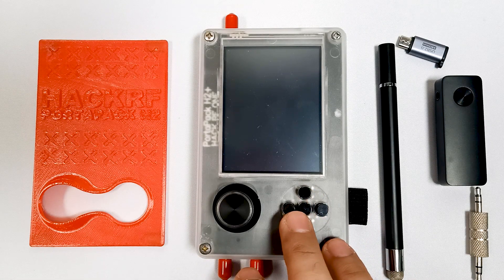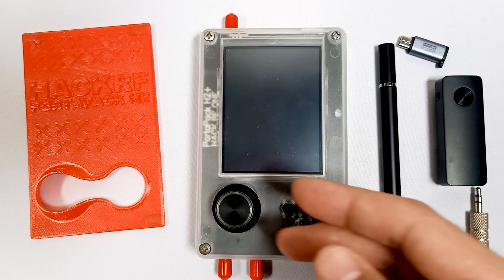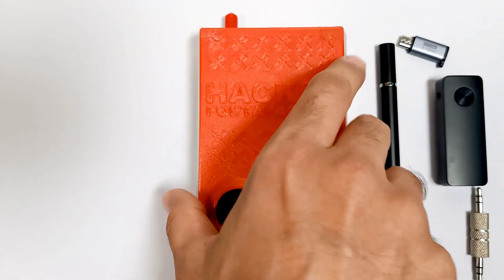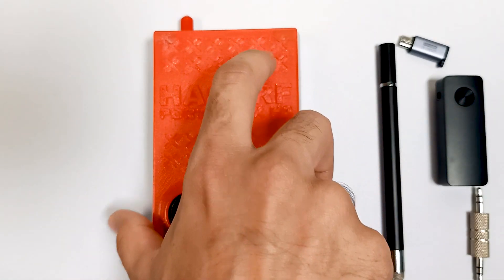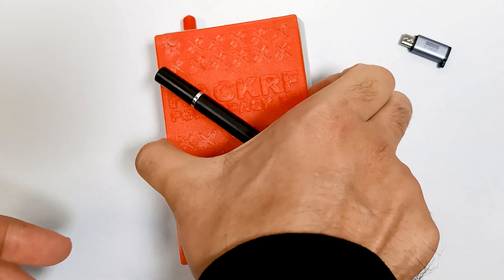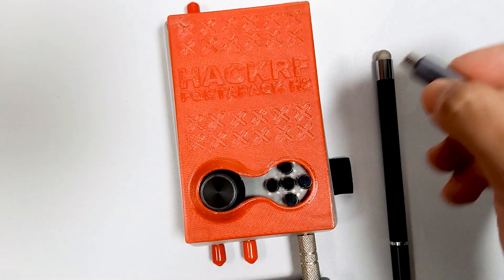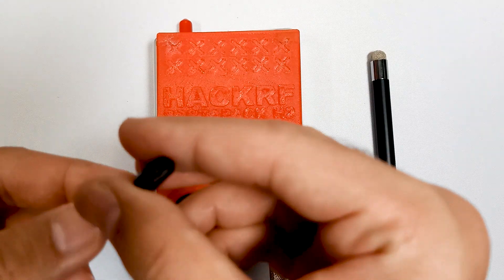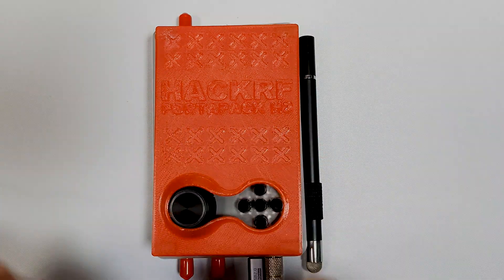Field-Ready Essentials: Must-Have Accessories for Your PortaPack! 🔧🛠️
🔍 Dive into the ultimate accessories for your HackRF One PortaPack setup! From sleek 3D printed covers to Bluetooth transceivers, OTG micro to C adapters, and even a handy touch pen with its holder – we've got you covered for field! Enhance your experience and streamline your workflow with these must-have accessories. Let's gear up and amplify your PortaPack game! 💼💻